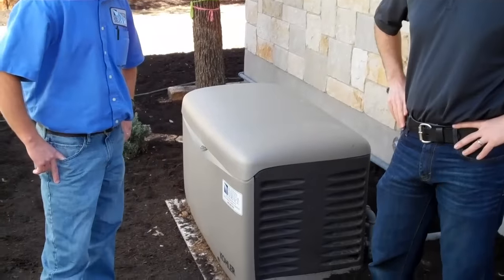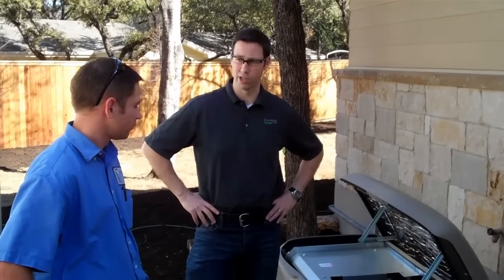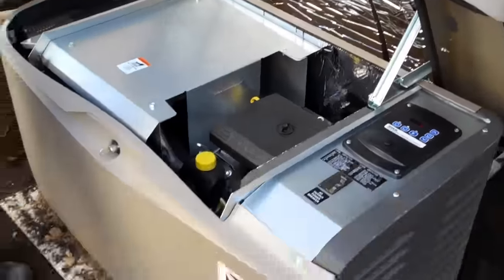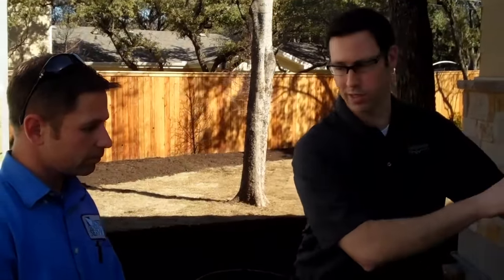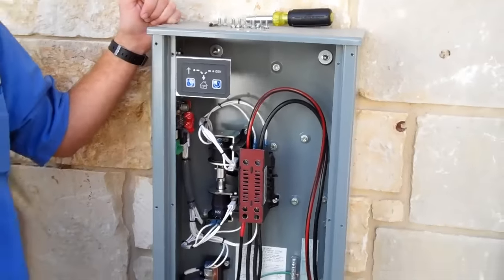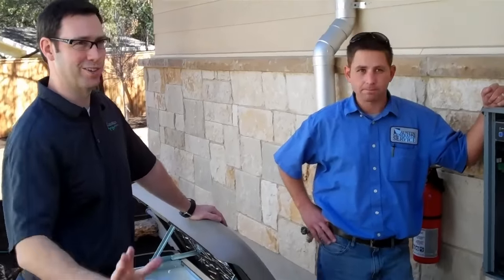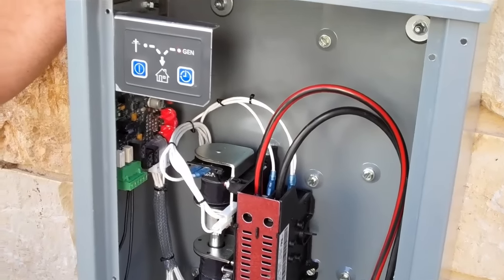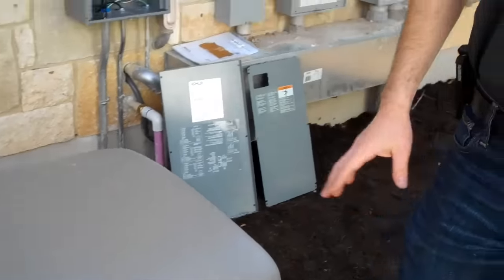Kohler 14kW Natural Gas Backup Generator System Overview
In this video I'm talking to my installer about a recent install of a Kohler backup generator system for a new home my company built in Westlake a suburb of Austin, TX.  I'm really impressed by the quality of this Kohler system so let's show you how it works... Matt Risinger